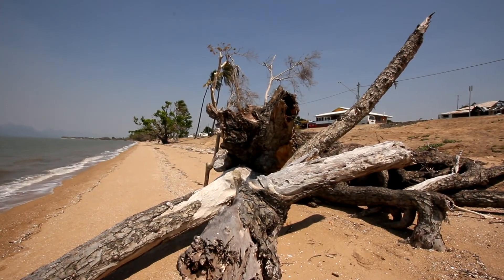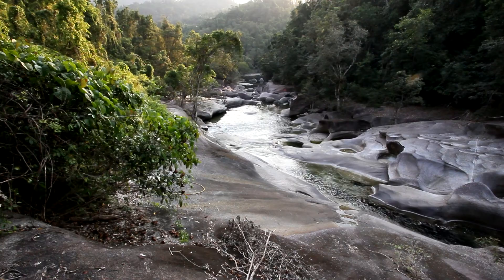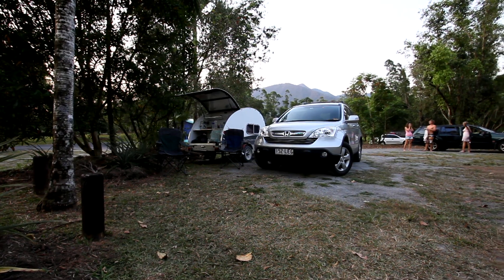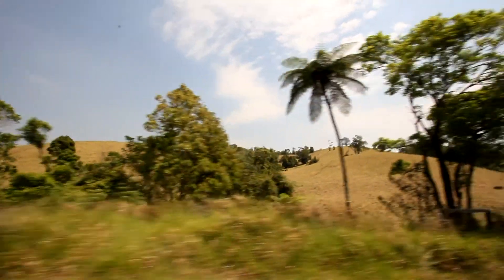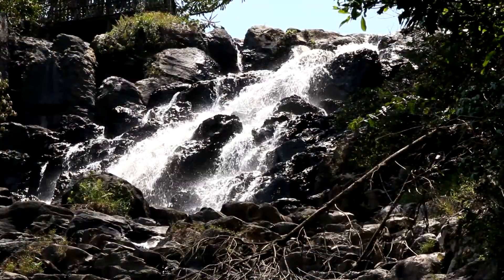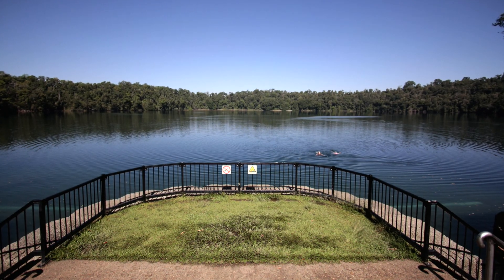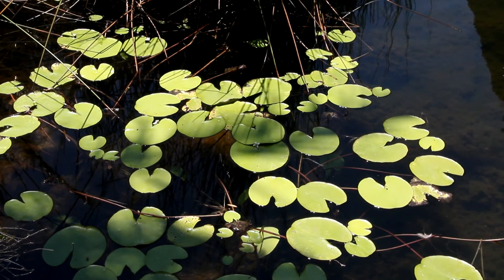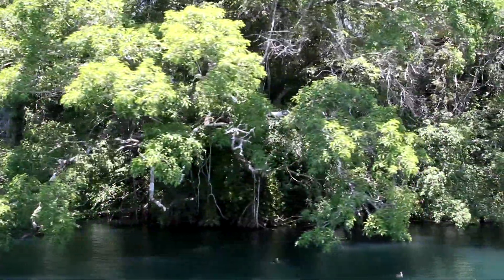The Tropical North Queensland Tour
The Tropical North Queensland Tour is part of an extensive tour around Australia incorporating the Boulders, Atherton Tableland, Kuranda as well as Port Douglas. There is a good diversity of wildlife to be seen.   Enjoy.